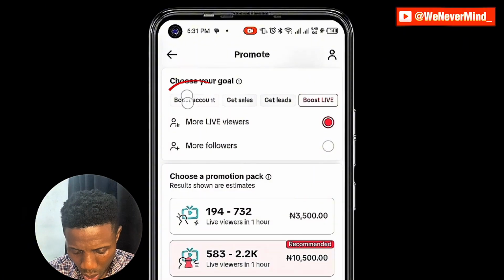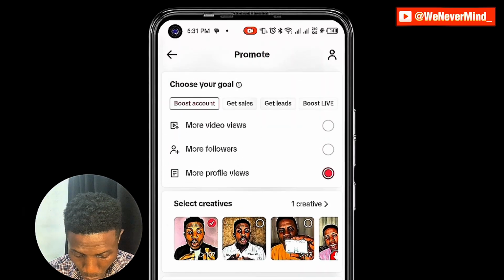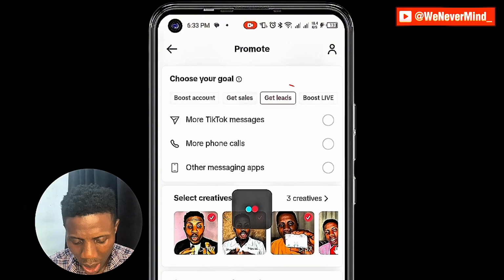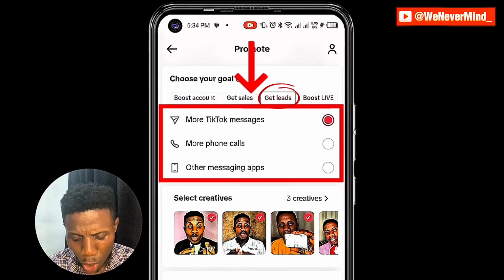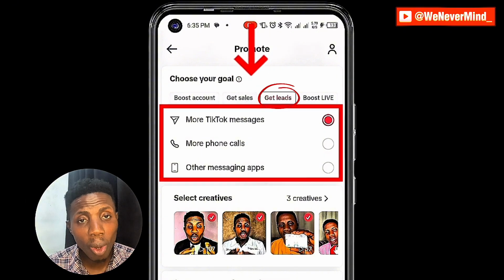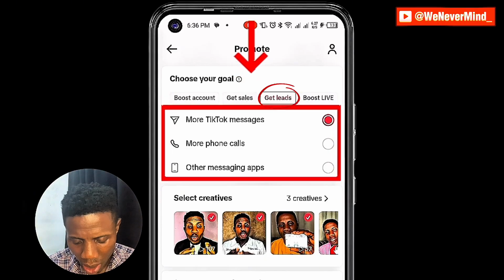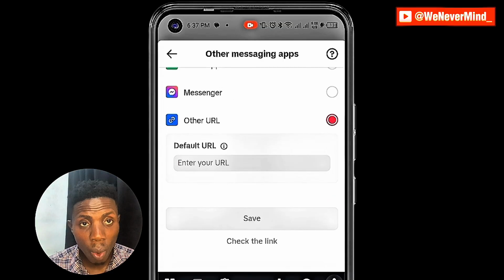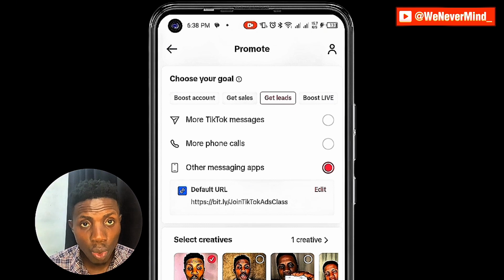STOP Choosing the Wrong TikTok Ads Goal! (Watch This First)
Are you confused about which goal to choose when creating a TikTok Ads campaign?

In this video, I'll show you the best TikTok Ads goal to choose depending on your objective, whether you want more website visits, leads, sales, app installs, or video views.

You'll learn:
✅ The different TikTok Ads campaign goals explained
✅ Which goal is best for beginners
✅ How to choose the right objective for your business
✅ Common mistakes to avoid when running TikTok Ads
✅ How to get better results with less ad spend

If you're serious about growing your business with TikTok Ads, this tutorial will help you make the right decision from the start.